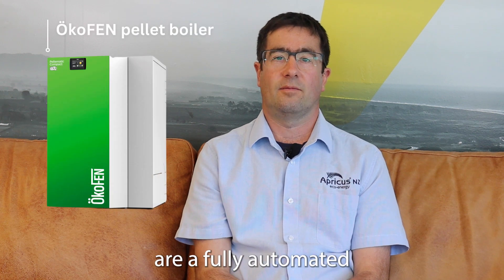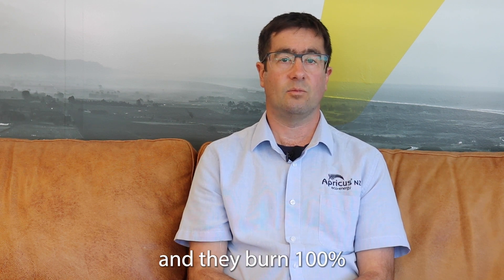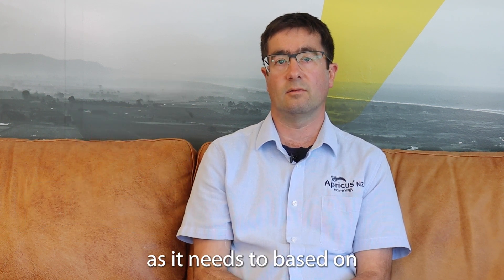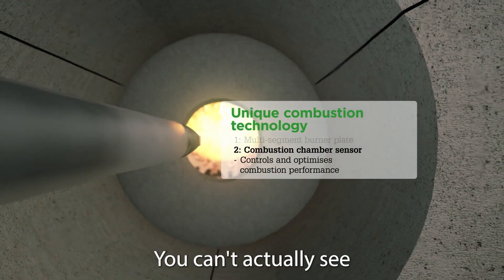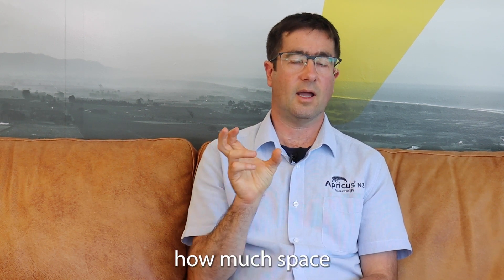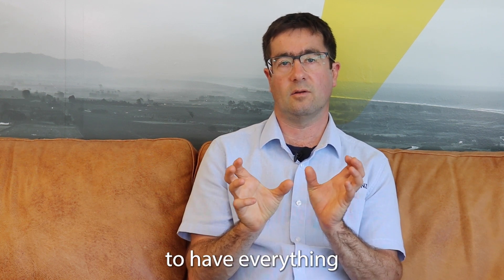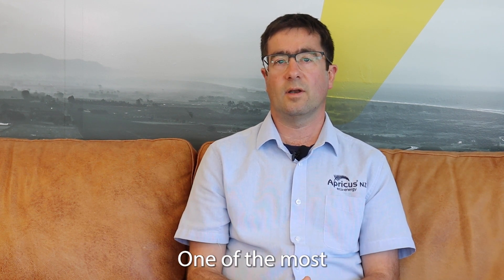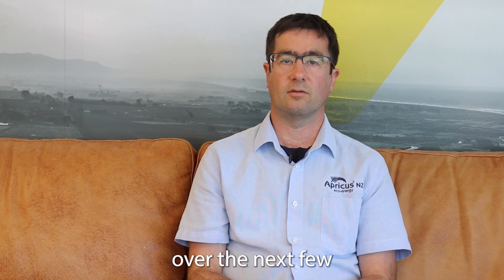ÖkoFEN Pellet Boilers for Hot Water & Central Heating - Apricus Eco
ÖkoFEN pellet boilers are a fully automated low-emission system for central heating and hot water. Using 100% renewable energy they are a low-carbon replacement for gas, LPG and diesel boilers in New Zealand.

Apricus Eco are experts in the design of eco-friendly hot water and central heating systems, taking into account the size of a building and its energy requirements to offer a solution that is fit for purpose.